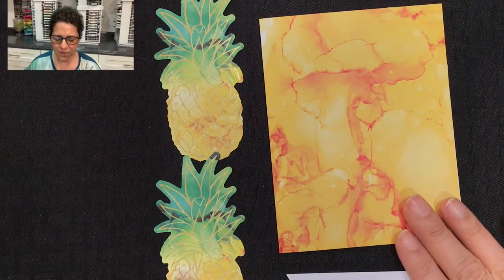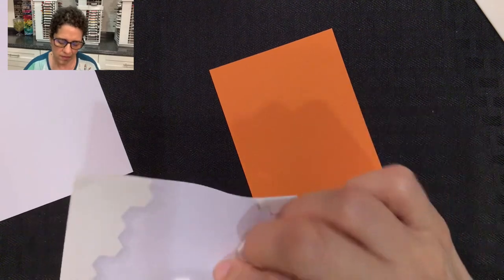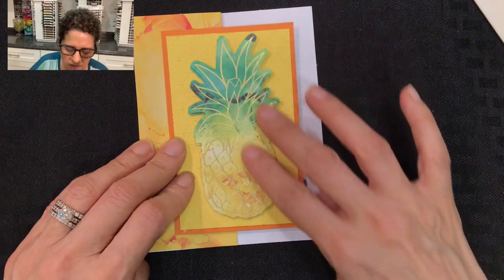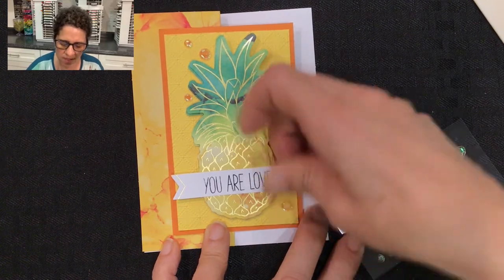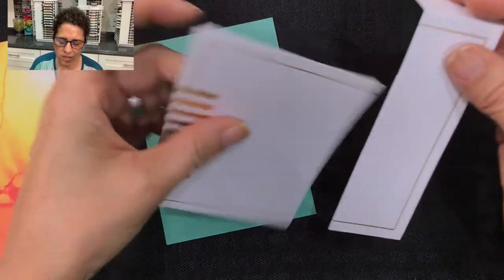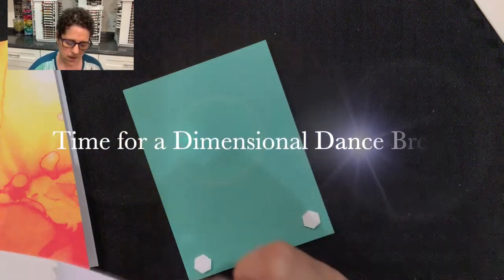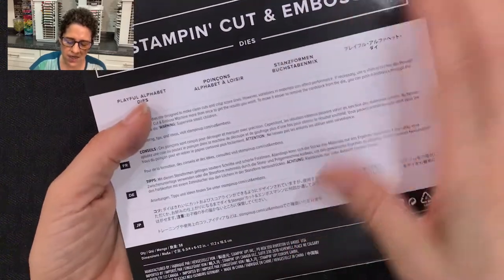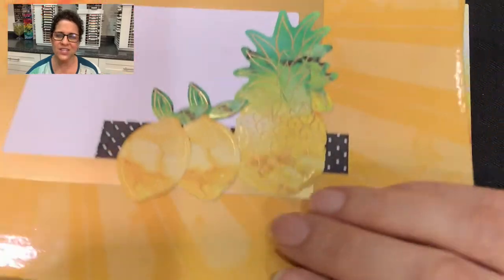Two Pineapple Cards/JUNE 2020 PAPER PUMPKIN ALTERNATIVE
Hey all you Pineapple Lovers!  Watch this video to see how I used the June 2020 Paper Pumpkin kit to make not one but 2 alternative pineapple cards.